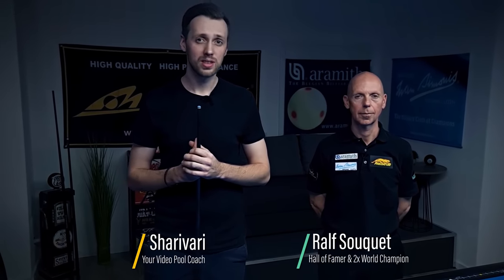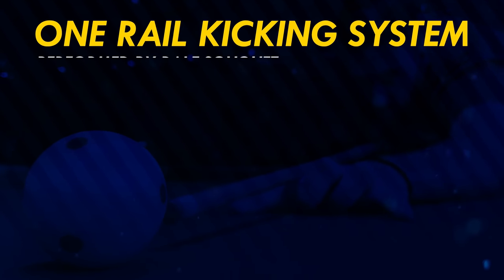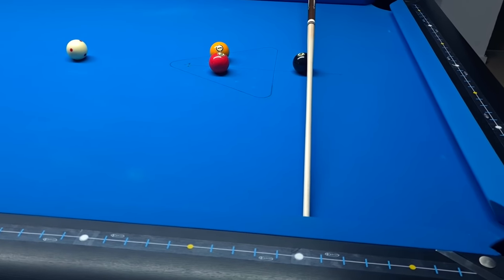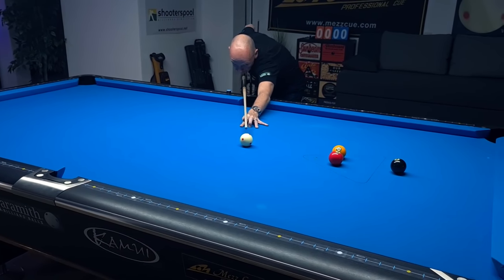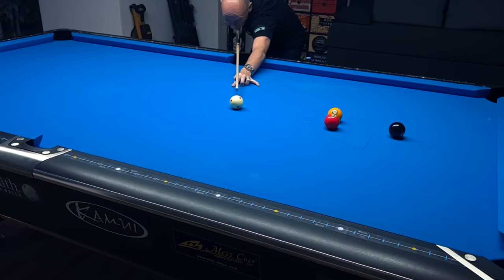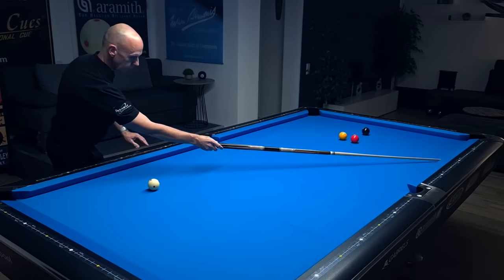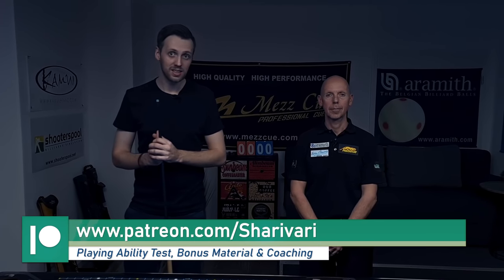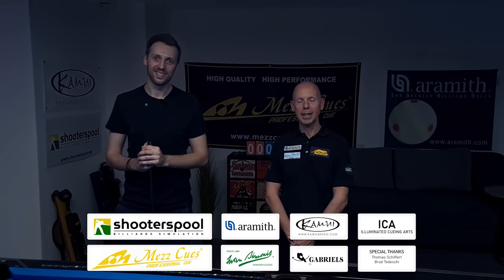Ralf Souquets Secret One Rail Kicking System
00:00 What's to come
00:54 Theory
01:31 Shot 1
02:08 Shot 2
02:47 Shot 3
03:00 Finding Center
03:33 Speed
04:12 Outtakes & Outro